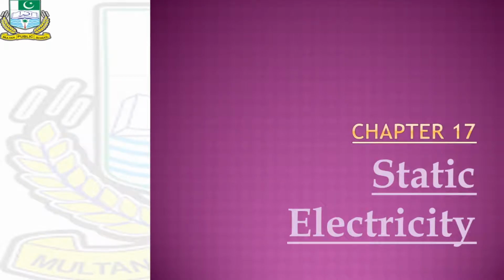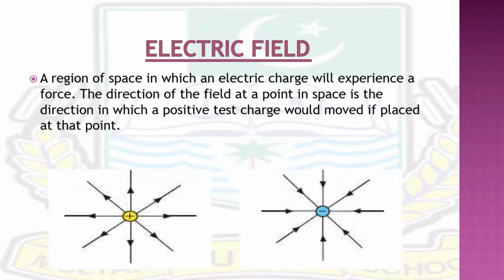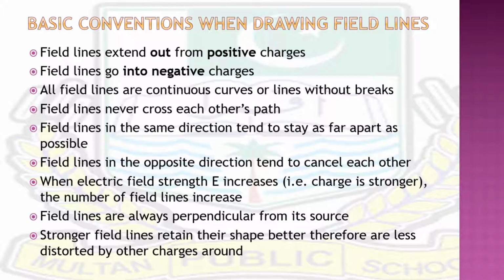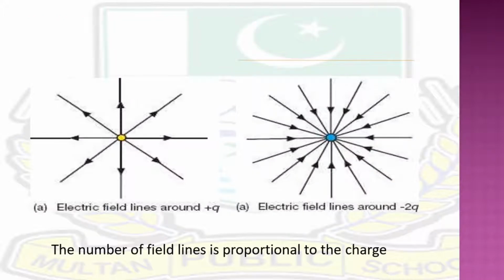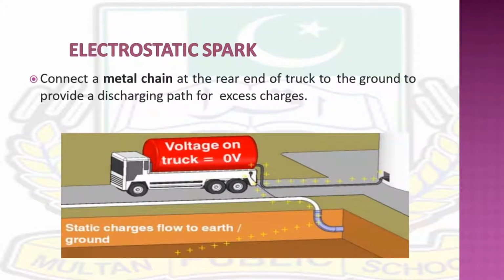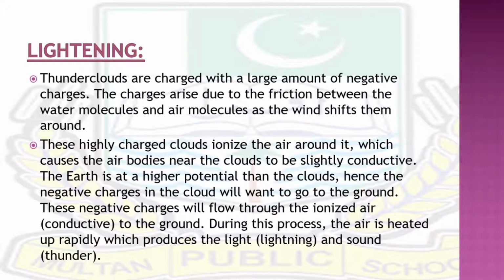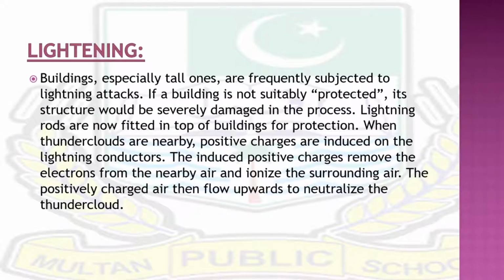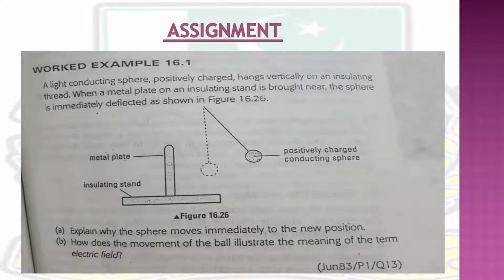O level 10 , physics. Static electricity by Ms Maryam Rafiqu